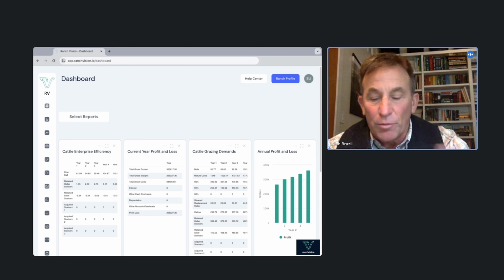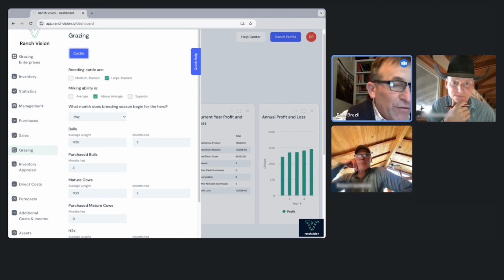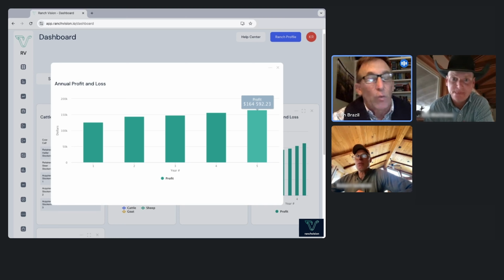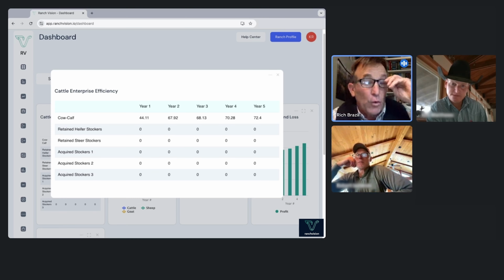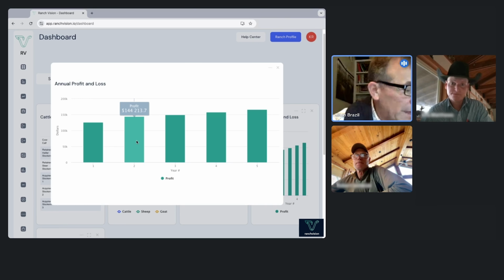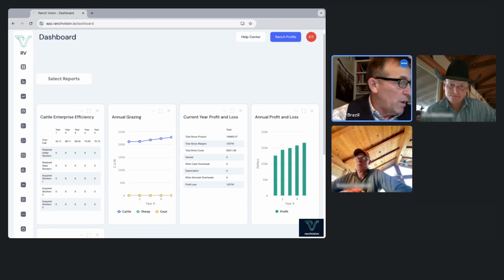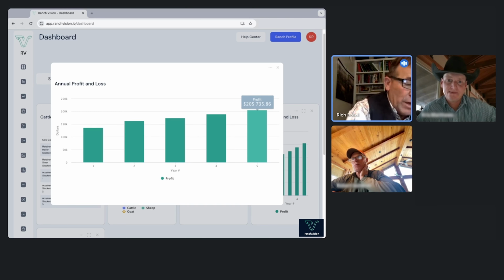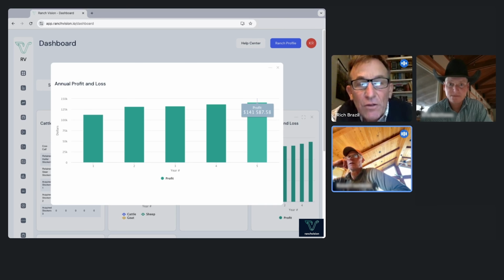Ranch Review: Management Decisions | Why Guess When You Can Know? 47% Profit Boost!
Discover how Ranch Vision can revolutionize your cattle ranching operations!

In this demo, we showcase the power of Ranch Vision's forecasting software, designed to help ranchers make smarter, data-driven decisions. Learn how to analyze grazing demands, improve pregnancy percentages, implement crossbreeding strategies, and optimize herd management—all while boosting profits by up to 47% over five years.

With tools to compare scenarios, track enterprise efficiency, and even measure carbon sequestration, Ranch Vision is your ultimate solution for sustainable, profitable ranching. Try it today and take your ranch to the next level!